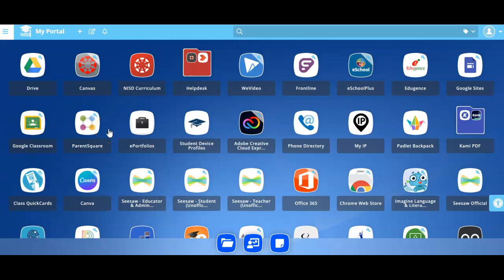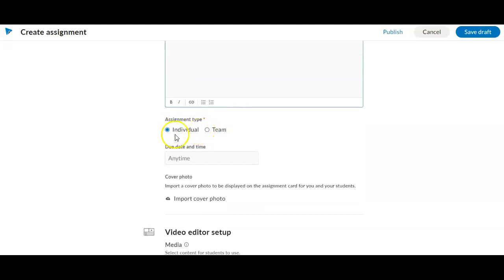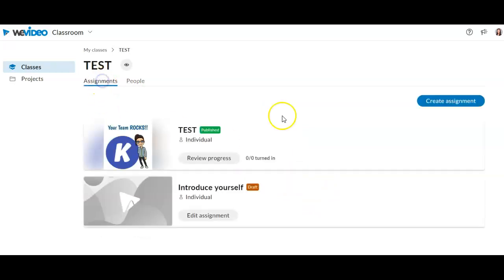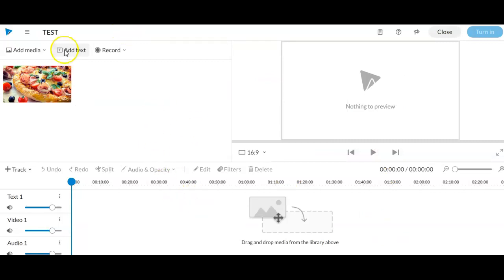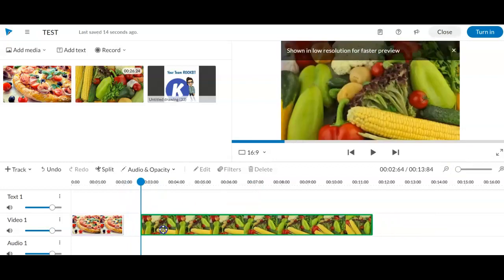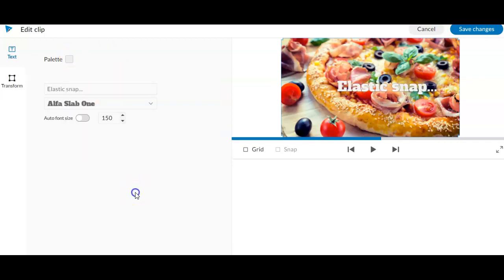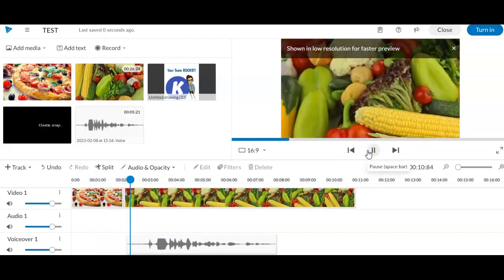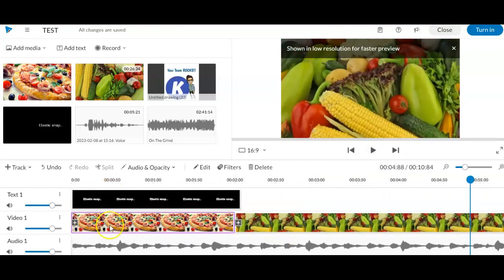WeVideo: Create Class, Assignment, & Video Editing